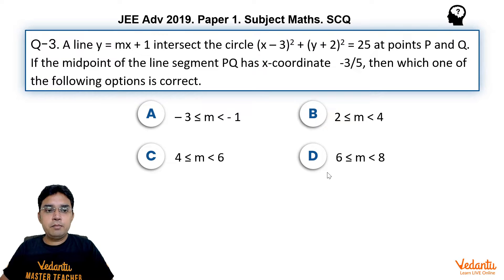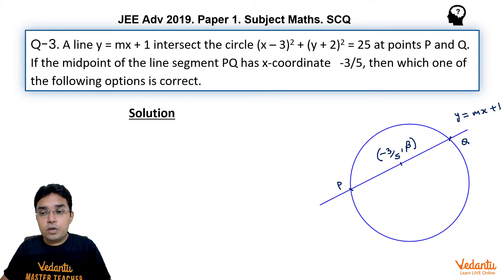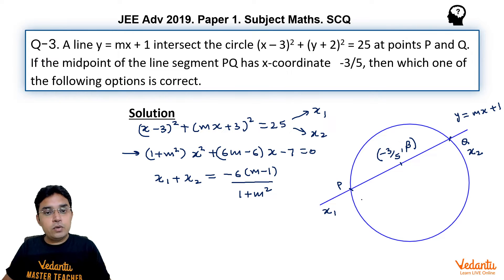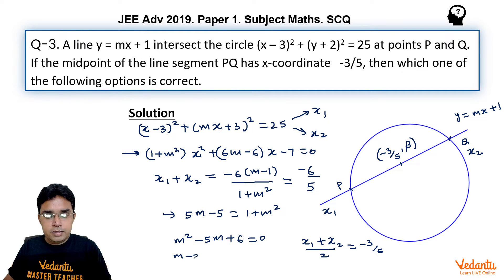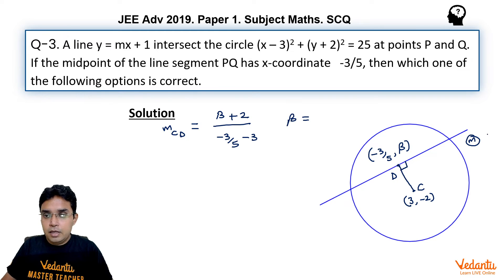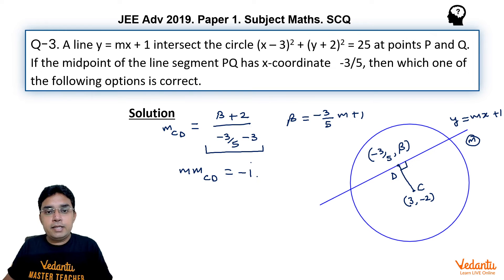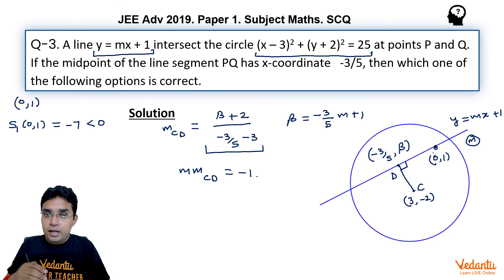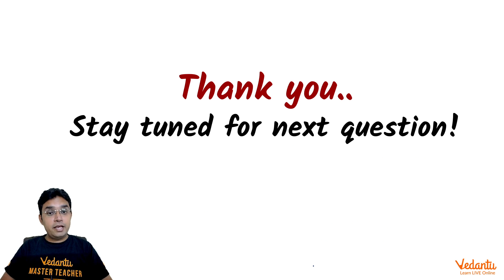JEE ADVANCED 2021 Paper-1 Maths Q3 SCQ Ans Circle Line & Circle Surendra Sir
✅ Session PDF for " JEE ADVANCED 2021 Paper-1 Maths Q3 SCQ Ans  Circle Line & Circle Surendra Sir "

➡️ A line intersect the circle at points P and Q. If the midpoint of the line segment PQ has x-coordinate , then which one of the following options is correct.